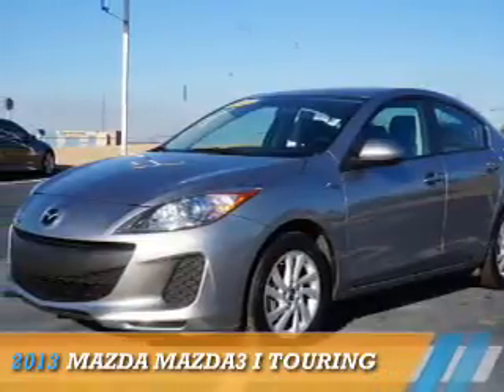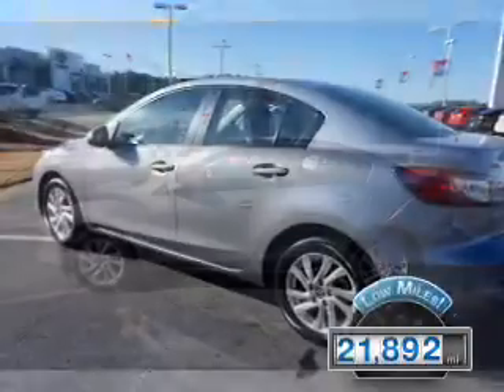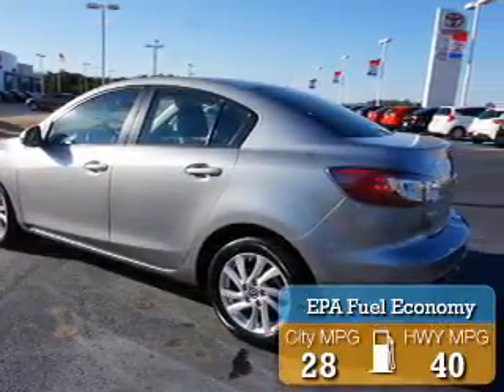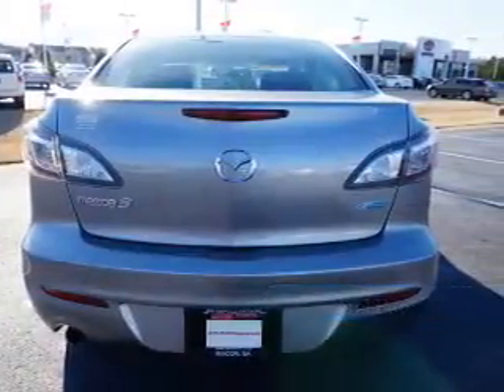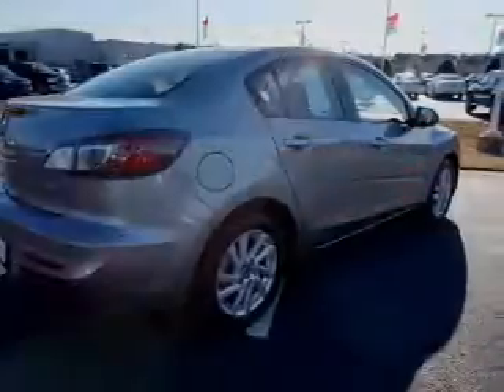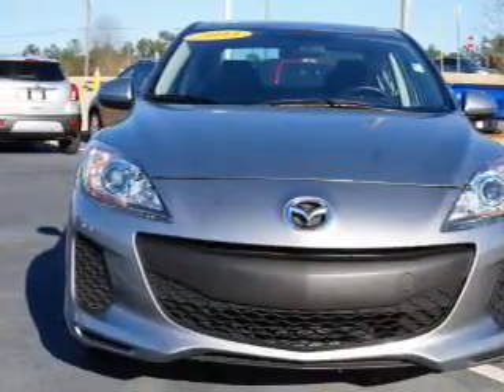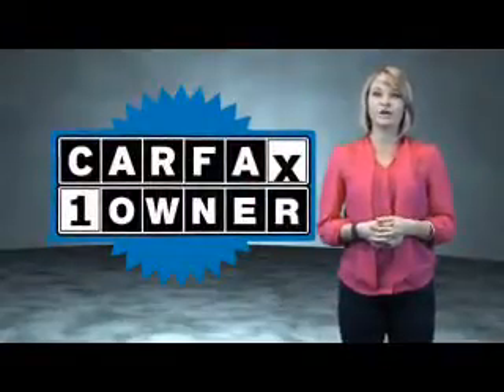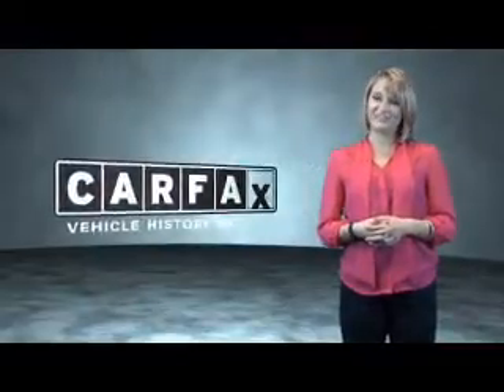2013 Mazda MAZDA3 5107870A - Macon GA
Year: 2013
Make: Mazda
Model: MAZDA3
Trim: i Touring
Engine: 2.0 liter 4 Cylindercylinder FWD
Transmission: Shiftable Automatic
Color: Silver
Mileage: 21892
Address:
4580 Riverside Drive
Macon, GA 31210
VIN:JM1BL1V79D1809265